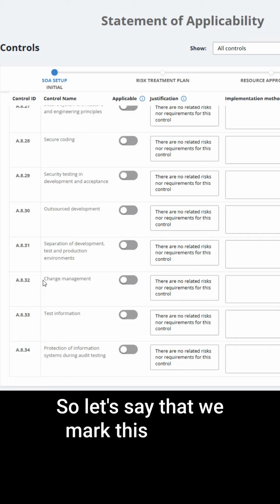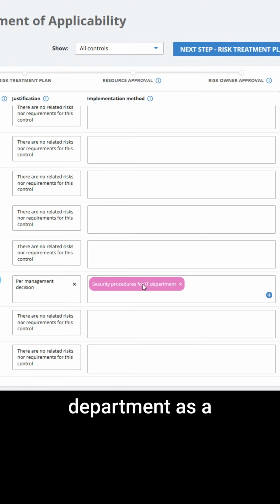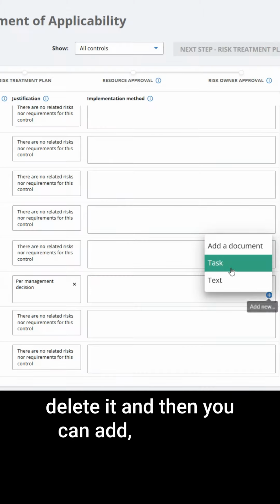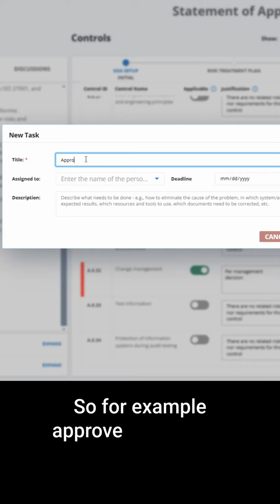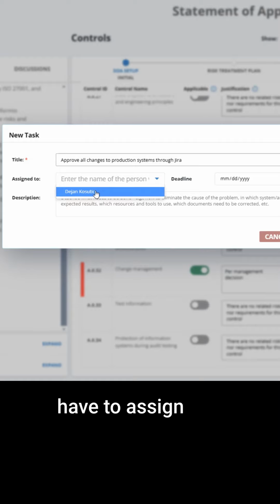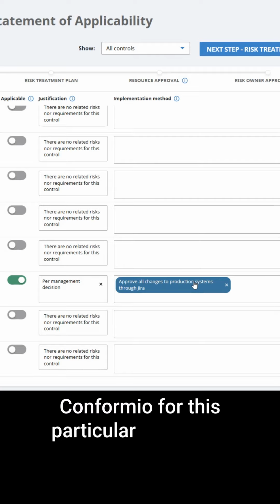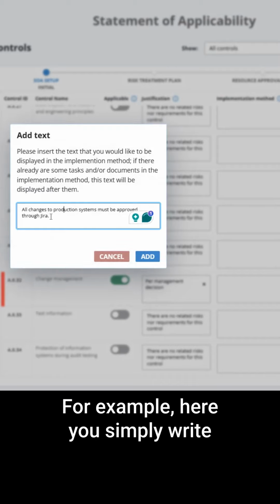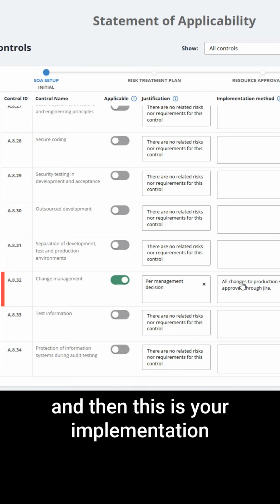Statement of Applicability - implementation methods in Conformio